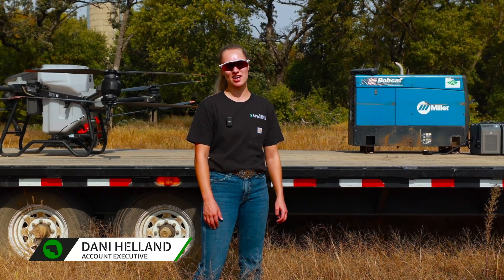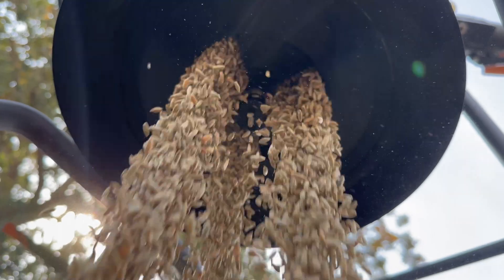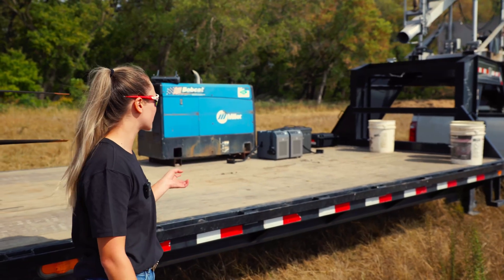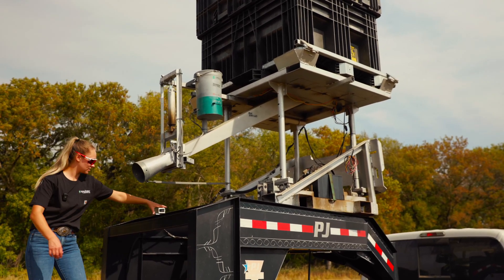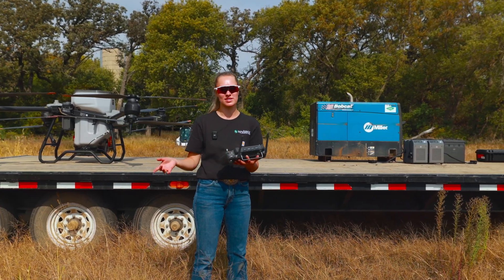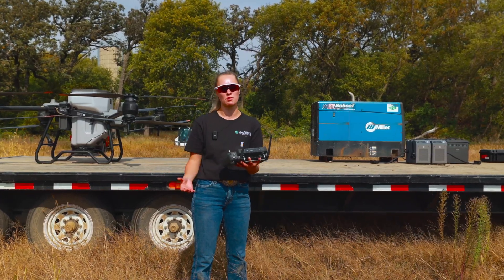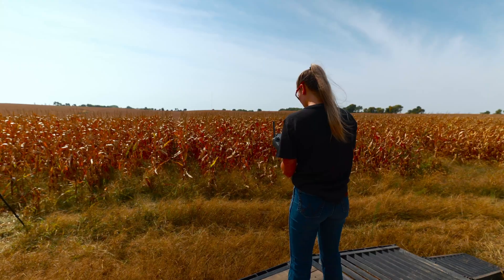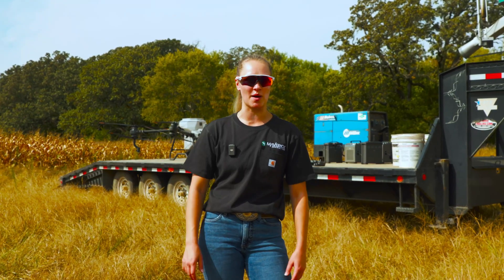Spreading 50 Acres of Cover Crop | DJI Agras T40 | Maverick Agriculture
Dive into an expansive 50-acre journey with Dani, powered by the unmatched capabilities of the DJI Agras T40. Whether you're an agriculture enthusiast or someone intrigued by sustainable farming, join Dani's exploration of the nexus between modern technology and eco-friendly practices. See firsthand how the DJI Agras T40 is shaping the future of agriculture and join Dani's mission to revolutionize farming, one acre at a time.